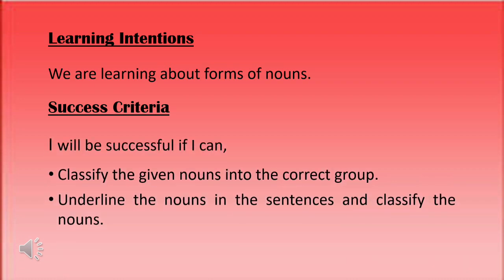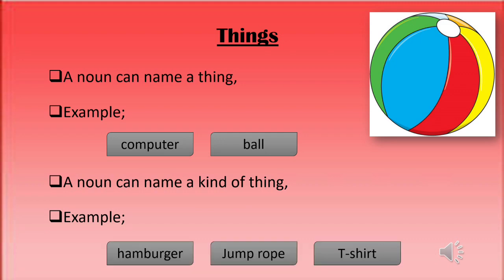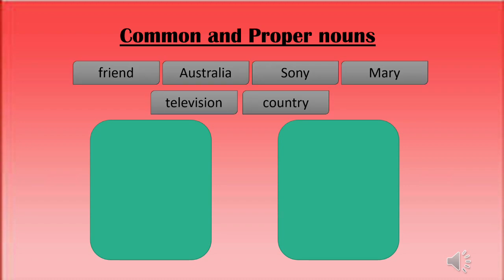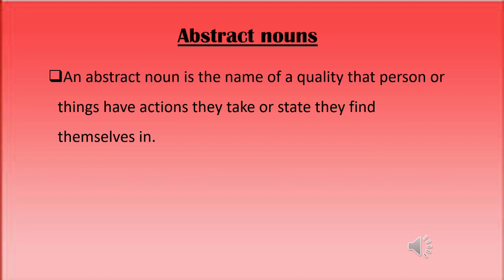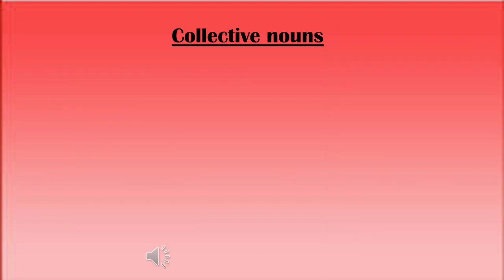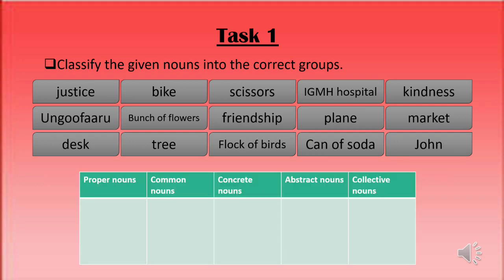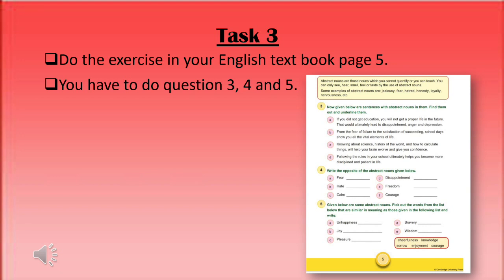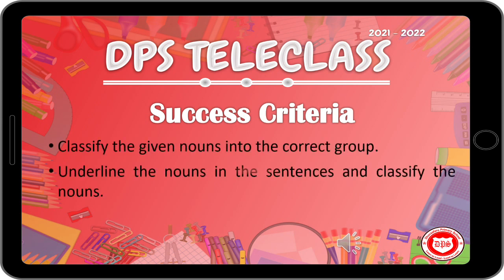DPS TeleClass (Grade 5 - English - Week 7 )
This video will assist with the online assignment (ENGLISH) given to the students of Grade 5 students of Dhuvaafaru Primary School.
- by Aishath Khaleela / Primary Teacher  -